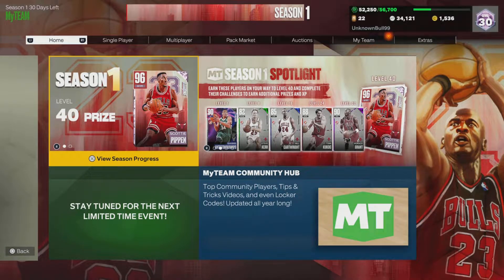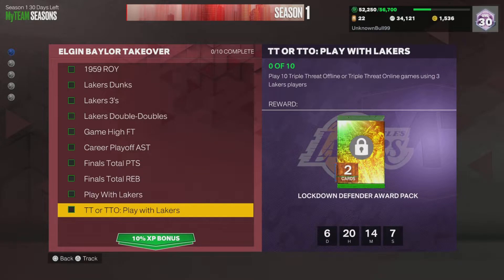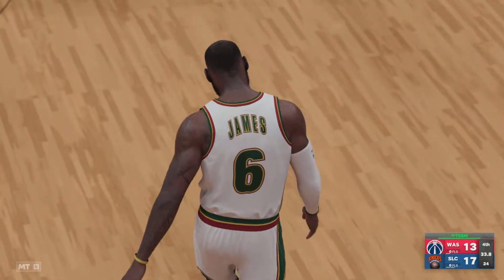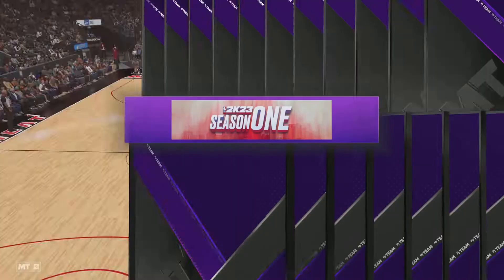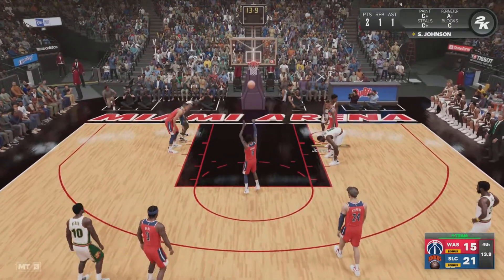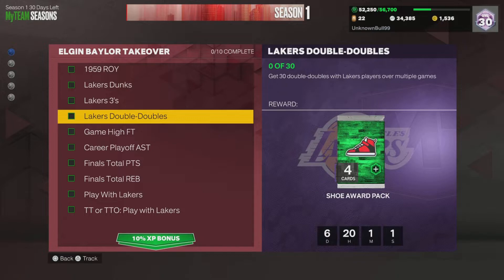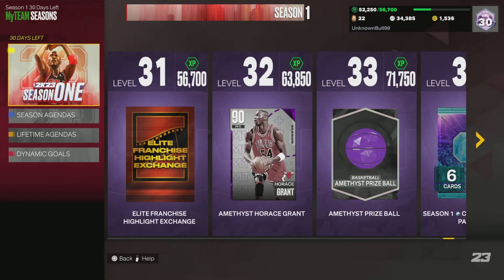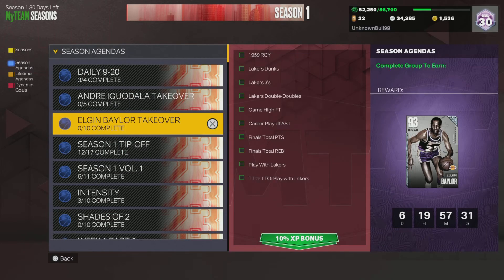NBA 2K23 How to Get Diamond Takeover Elgin Baylor Easy Methods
NBA 2k23